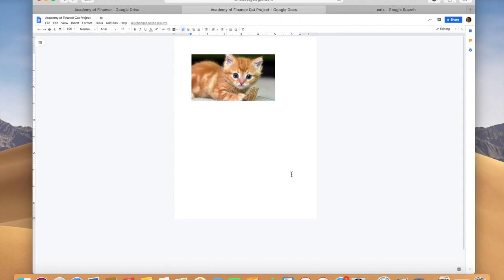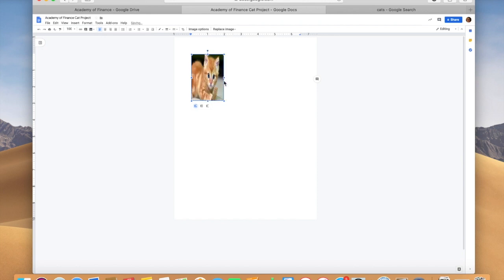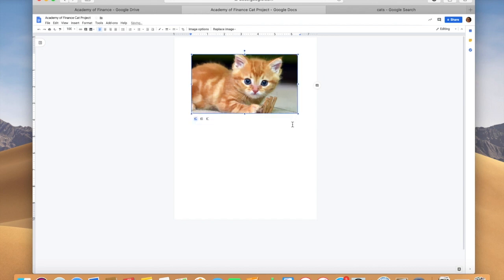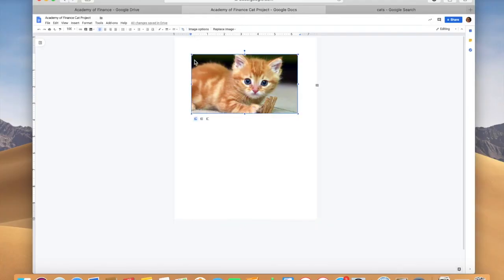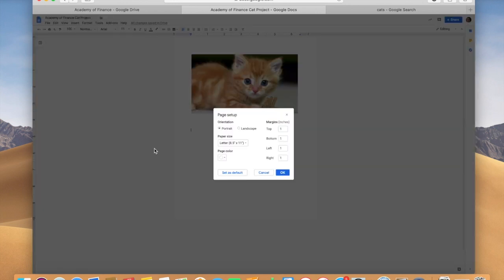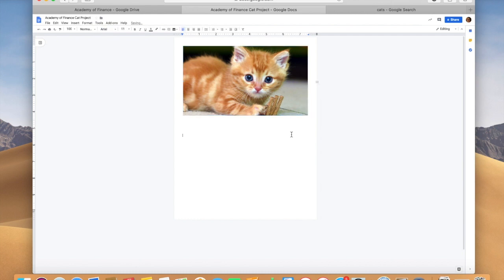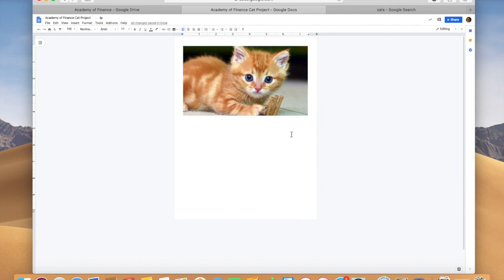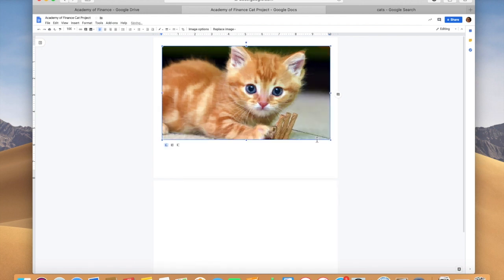Resize photos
This video is about Resize photos